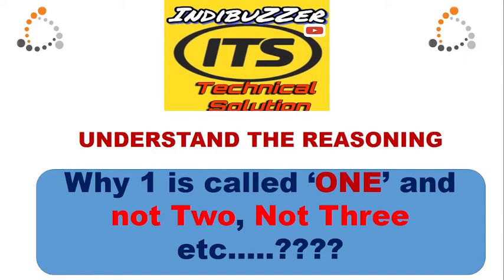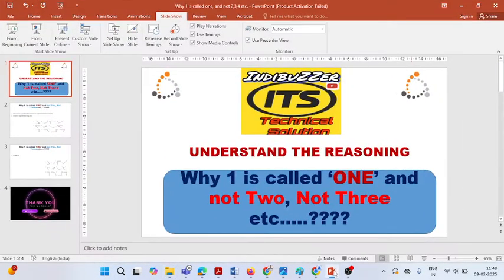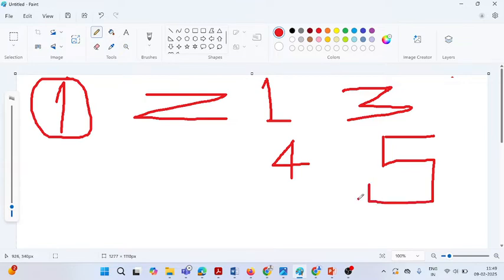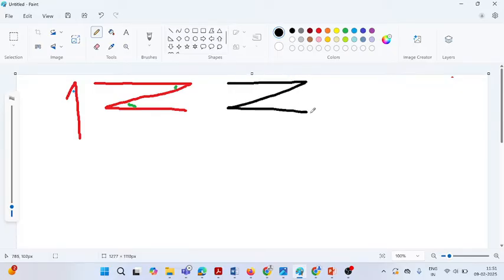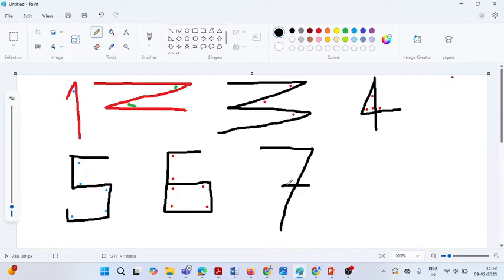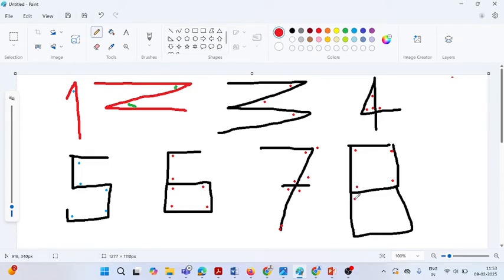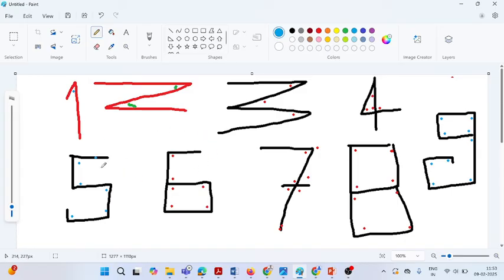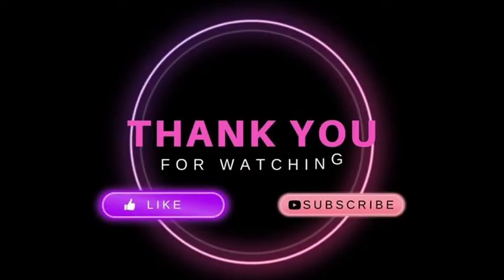Why 1 Is Called 'ONE' and Not Two or Three? The Surprising Logic Explained! ?| Reasoning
1 is Called 'ONE' and Not Two or Three? The Surprising Logic Explained!"?| Reasoning |Logic
🔢 Why is 1 called ONE? Why does 3 have three corners? Discover the logic behind number shapes and names!
In this video, we’ll explore the fascinating angle-based number system and answer questions like why 1 has one angle, how 2 has two angles, and how numbers and geometry are deeply connected.
You'll learn the logic behind number symbols, the number naming by angles, and how mathematical symbols and angles influence number recognition.
This unique perspective makes math fun and easy to understand — perfect for beginners, students, and curious minds!
Don’t miss this deep dive into how numbers got their shape and why numbers are named the way they are.

🔍 What You'll Discover:
• Why numbers are shaped with angles
• The truth behind number naming logic
• Angles in number nine and others
• Number origins and geometry
• How number corners define their names

✅ You'll Learn:

Why numbers are named based on their geometric shapes
How angles determine the structure of each number
The visual connection between angles and number symbols
How this method improves mathematical understanding for learners
A simple way to explain numerical representation using geometry

💬 Got questions or tips to share? Drop a comment — I respond to every query!